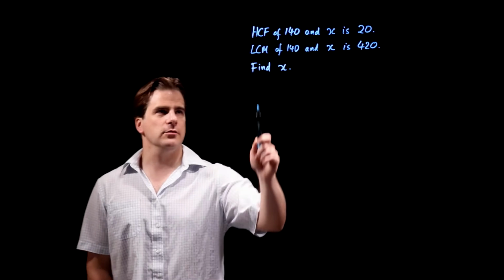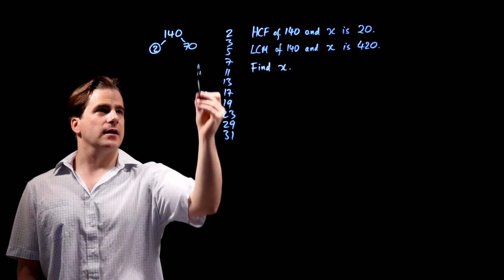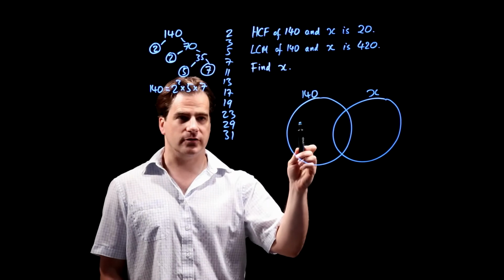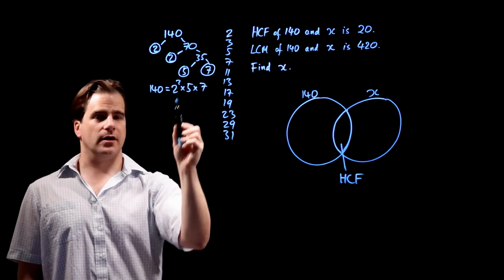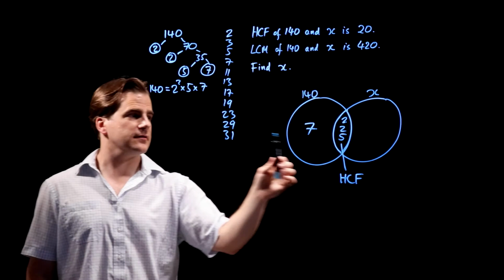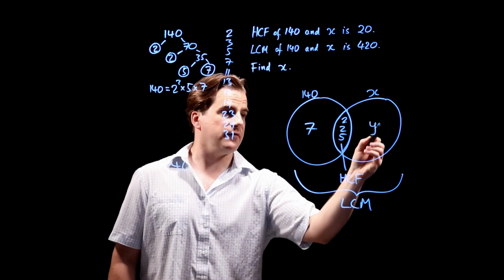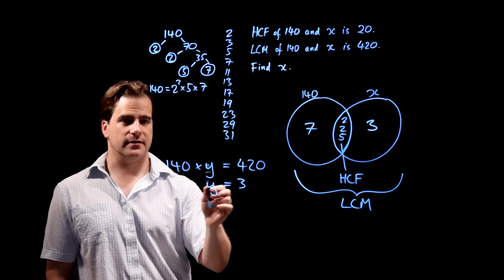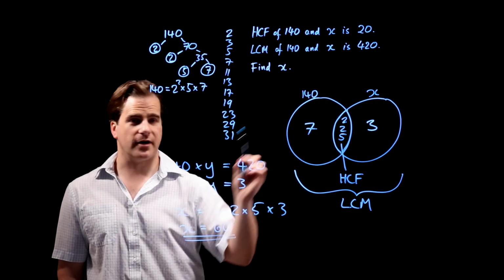Highest Common Factor and Lowest Common Multiple - IGCE Maths Edexcel 2016